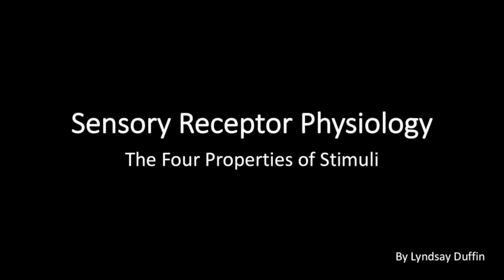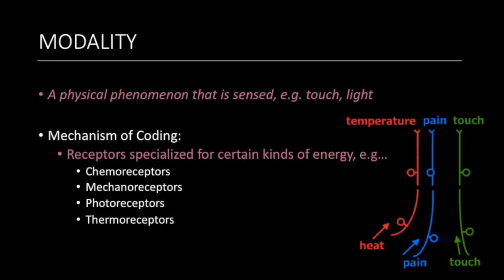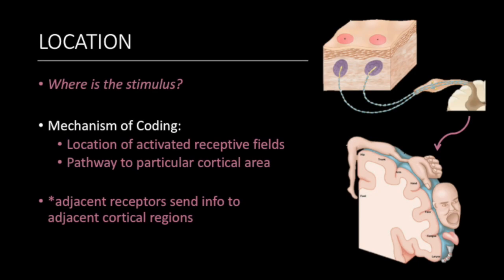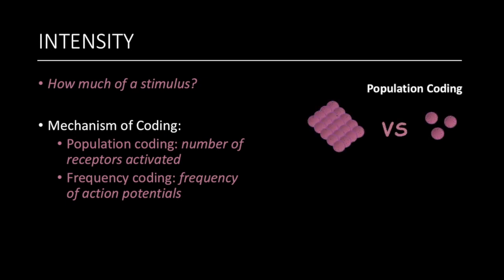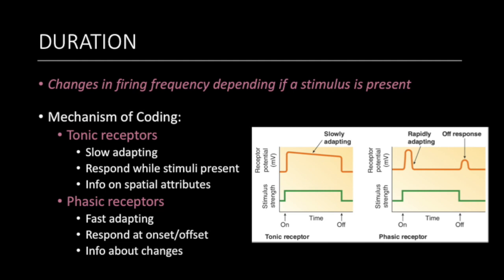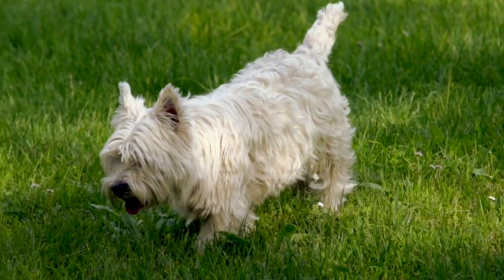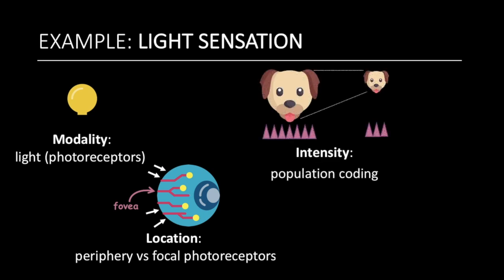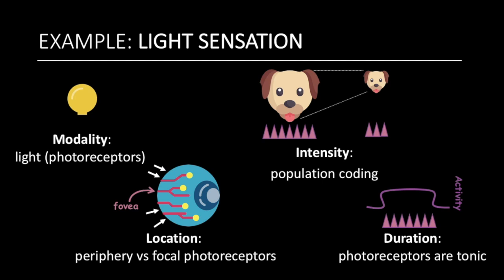Sensory Receptor Properties | Modality, Location, Intensity, Duration (+dogs)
A short video on the four properties of stimuli: modality, location, intensity, and duration; and how they relate to sensory receptors. This is part of a class project for NSCI 324 "Systems Neuroscience" at Queen's University. It also includes an example of visually "sensing" dogs, intended to be fun and educational.